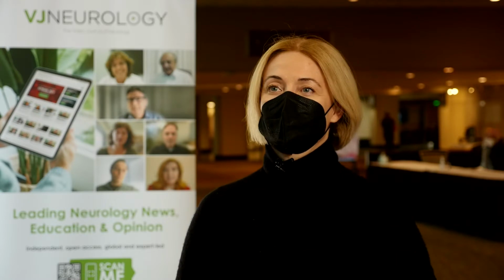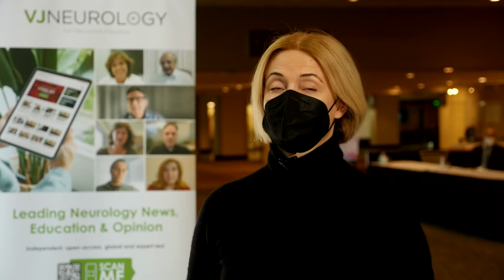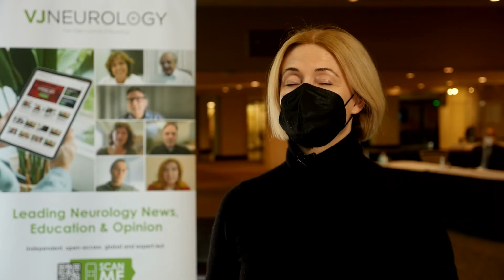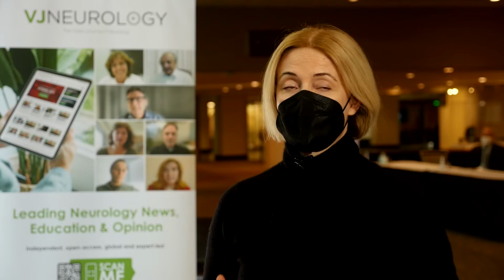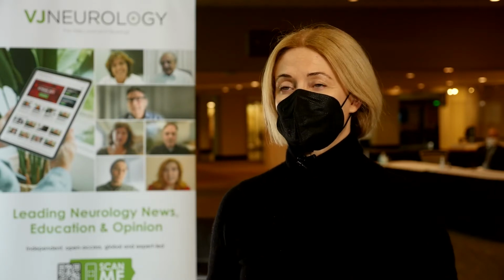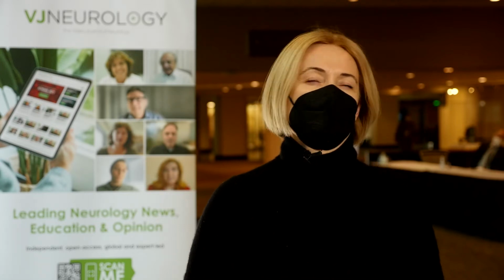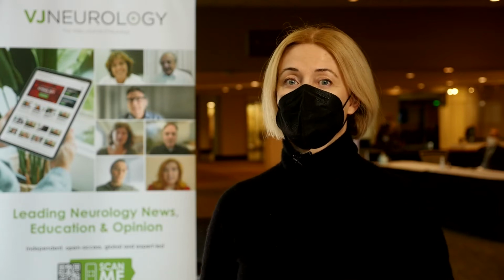Rehabilitation combined with excitatory transcranial magnetic stimulation for patients with MS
Widespread exploratory use of neuromodulation has increased in recent years in an attempt to reduce symptoms such as cognitive issues and fatigue for patients with multiple sclerosis (MS). Letizia Leocani, MD, PhD, Scientific Institute Vita-Salute University San Raffaele, Milan, Italy, discusses a recent study that investigated the effectiveness of using an H-coil to stimulate certain regions of the brain in combination with rehabilitation therapies. Patients underwent this treatment for 3 weeks. The outcome which achieved the biggest response was resistance to fatigue while walking, with patients experiencing a more significant effect after 3 months of follow-up. Dr Leocani discusses the need for better monitoring to understand how and why patients are improving their motor skills after this treatment, as well as the need for further research into baseline predictors of response. The next steps for this area of research include a longer trial duration and closer monitoring of patients after the treatment has finished. This will hopefully help to provide information to patients about what to do after they have been discharged from intensive in-patient rehabilitations, in order to maintain their motor skills. This interview took place at the American Academy of Neurology 2022 Congress in Seattle, WA.